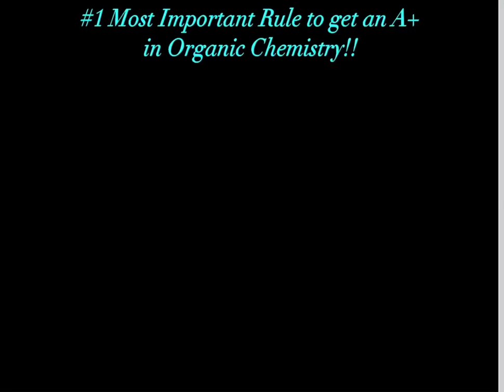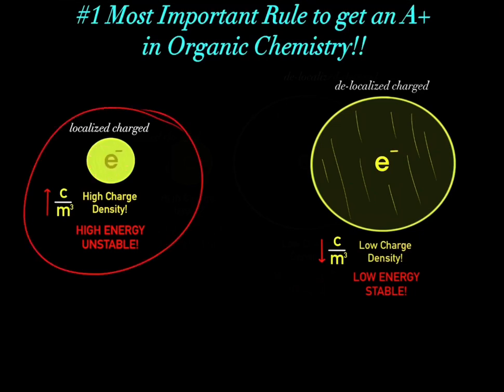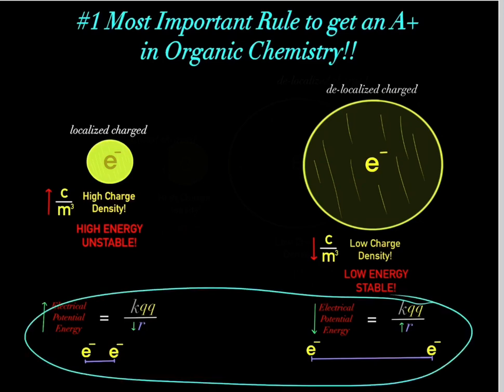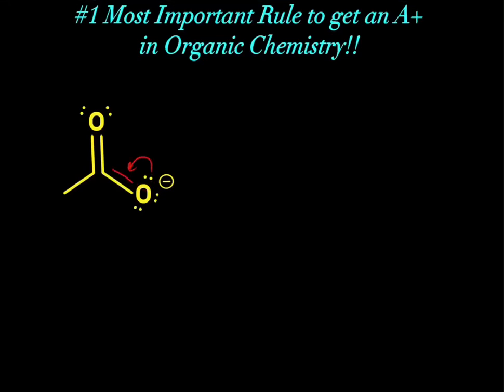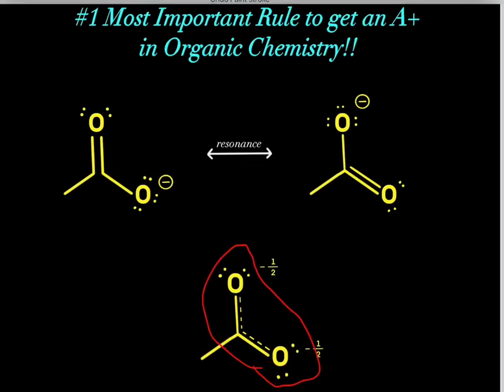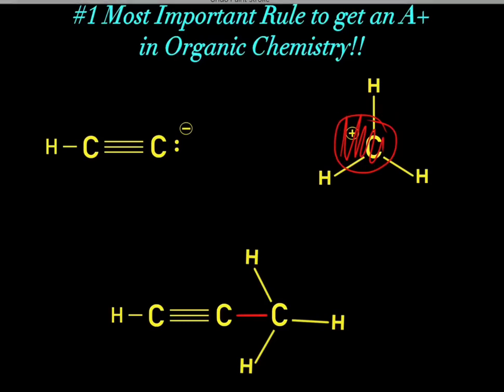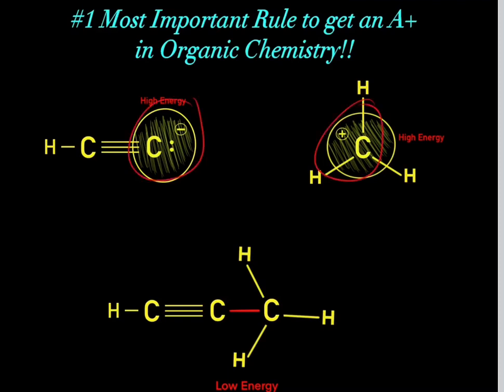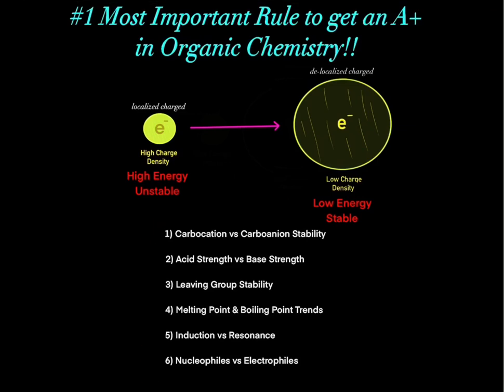The Most Important Principle you need to Understand to get an A+ in Organic Chemistry!!!